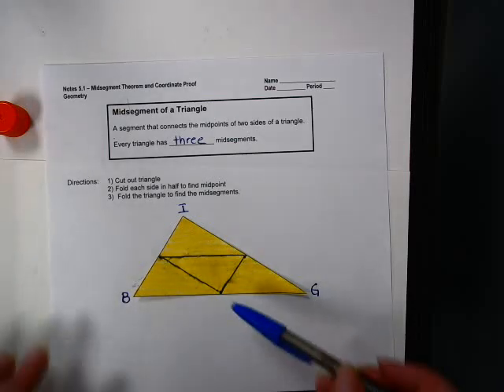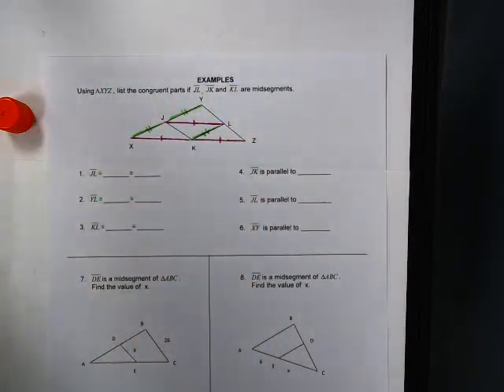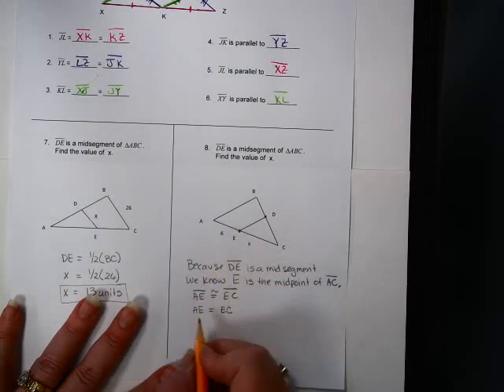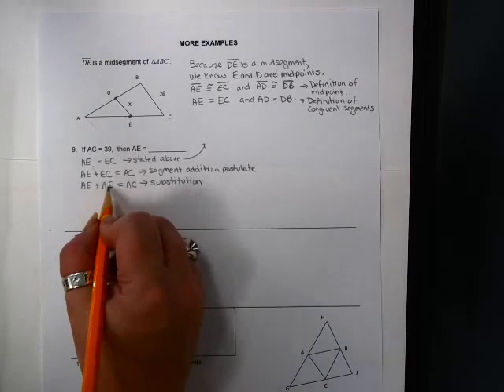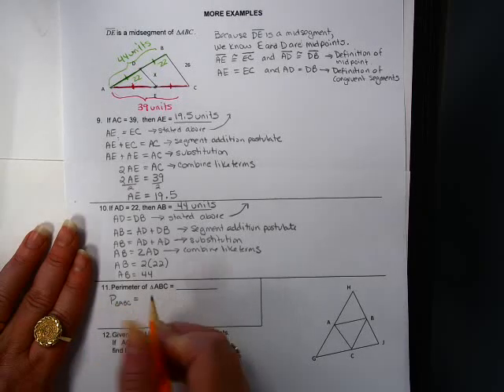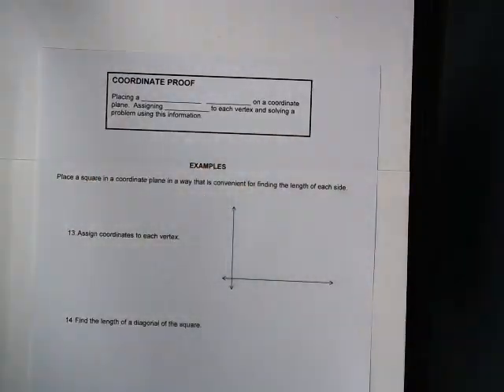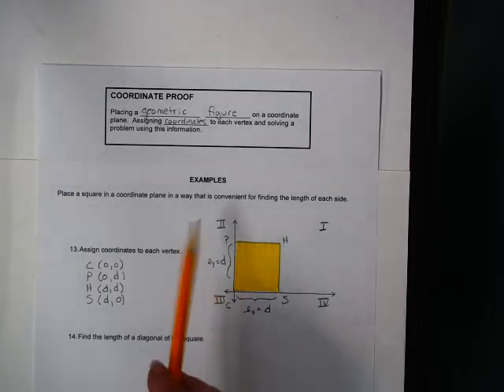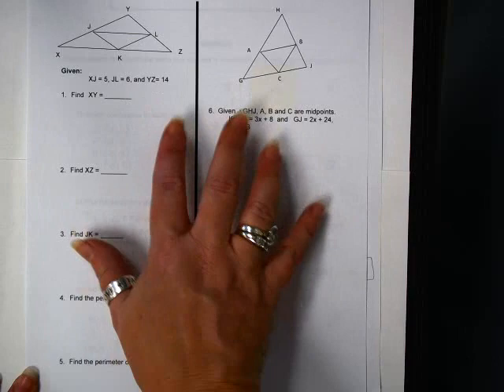Ollmann Geometry Notes 5.1